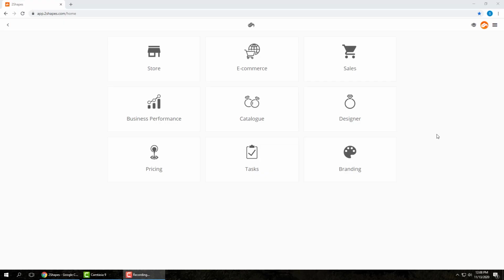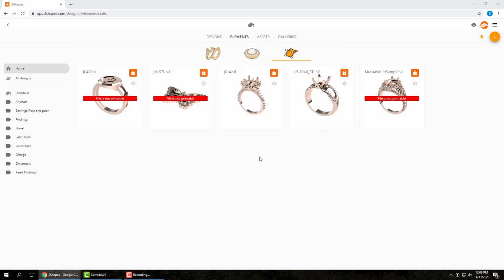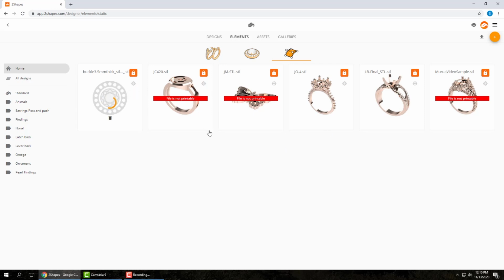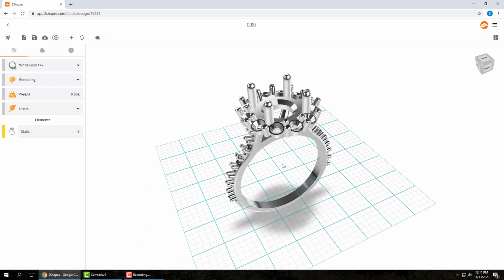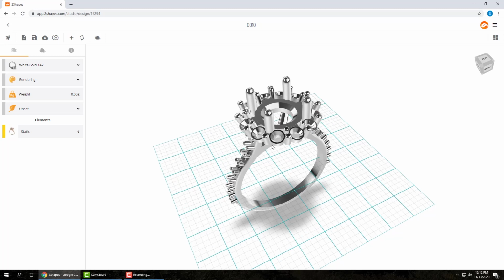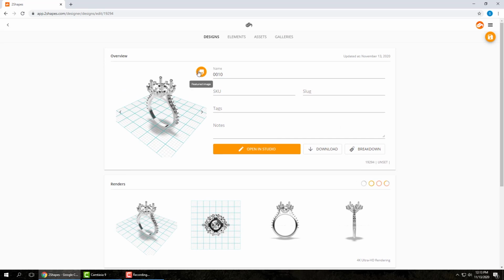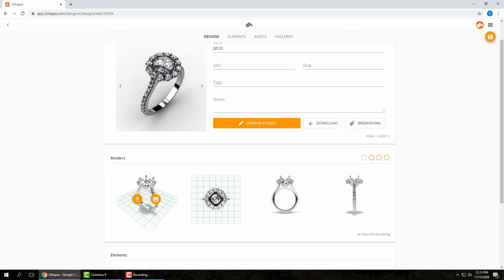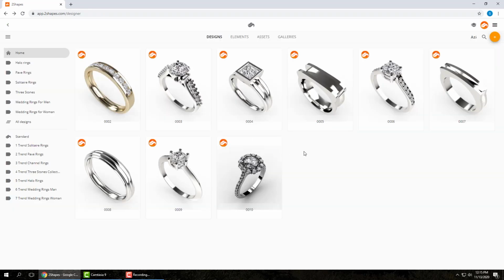How To Add STL Files into 2Shapes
2Shapes lets you manage every aspect of your jewelry business, and in this quick video Scott Bradford demonstrates how easy it is to bring in your STL files from other CAD programs. You'll also see how to add these designs to your store and customize the thumbnail image.